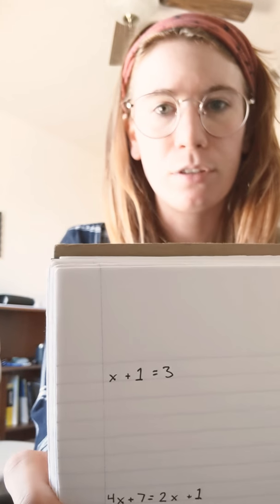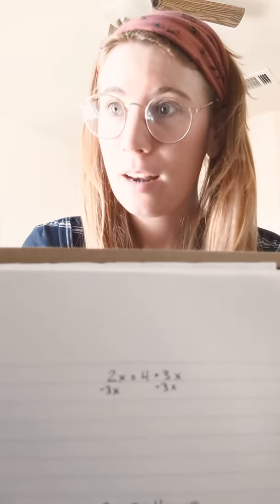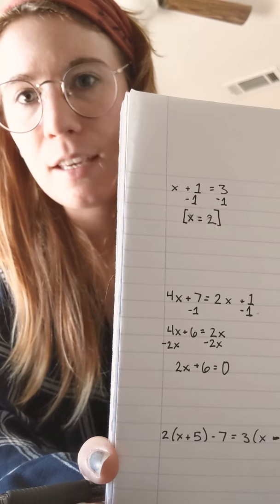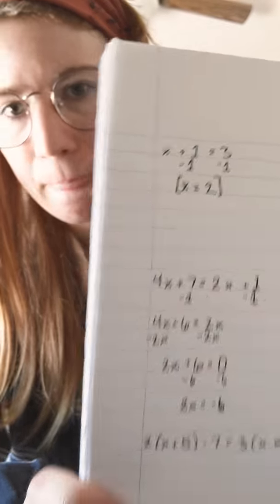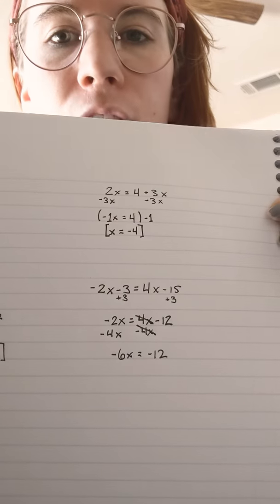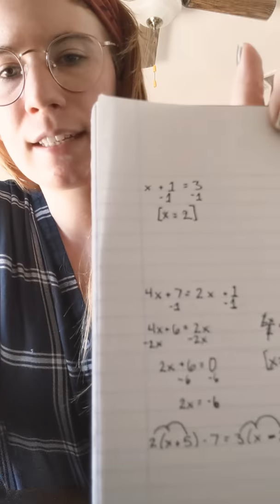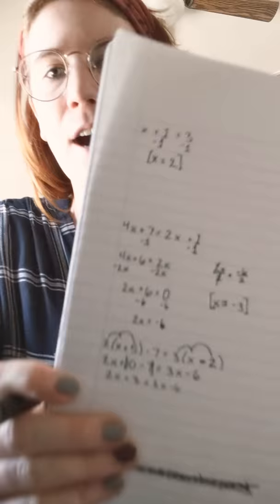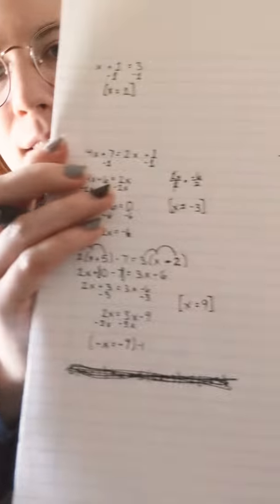Content Lesson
Algebra review content lesson, MATH 1350